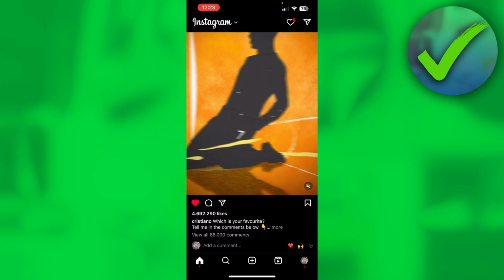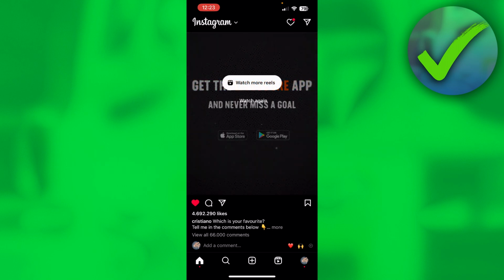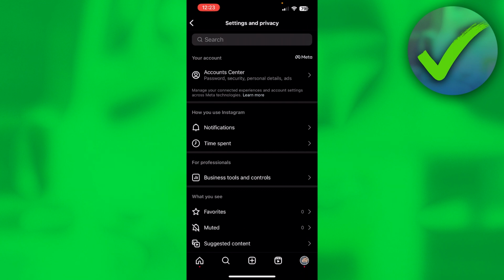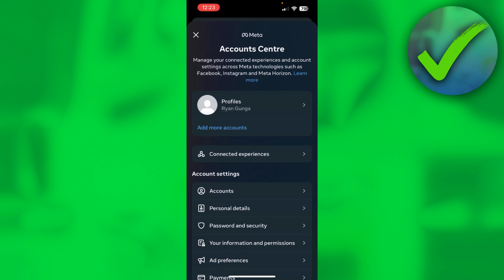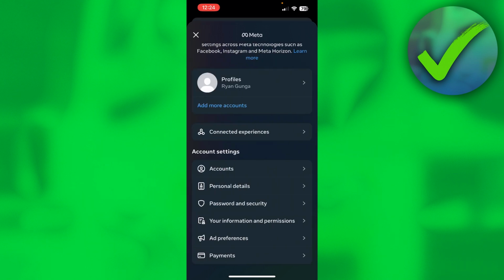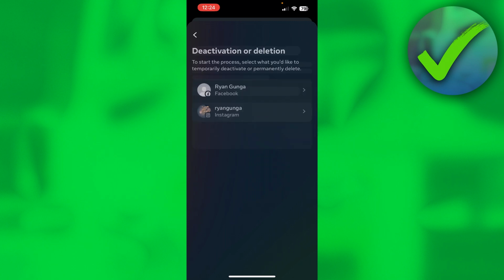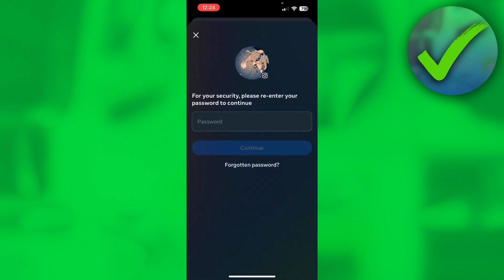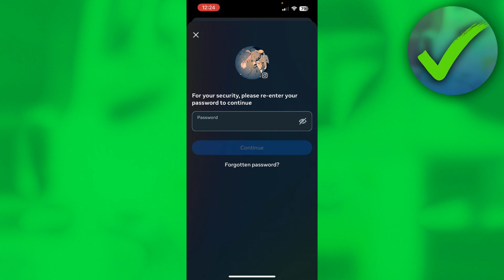How to Disable Instagram Account (Step By Step)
In this video I show you how to Disable Instagram Account in 2025

Do you want to know how to Disable Instagram Account in 2025? Then I'll show you how to deactivate instagram account easy.

This is a step by step Instagram tutorial on how to temporarily deactivate instagram account and how to disable instagram account temporarily